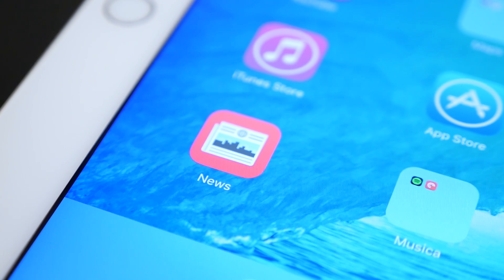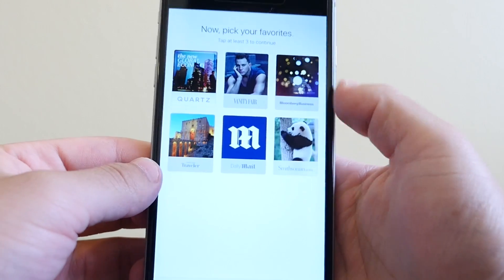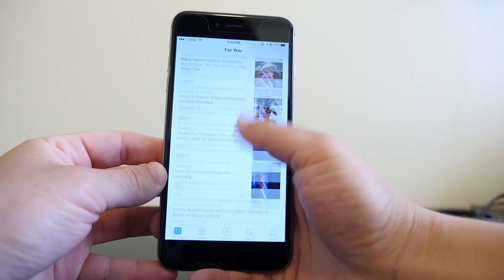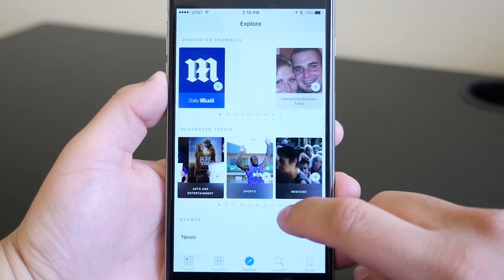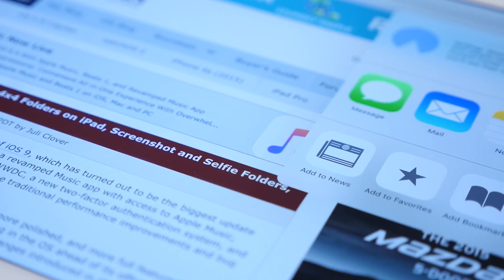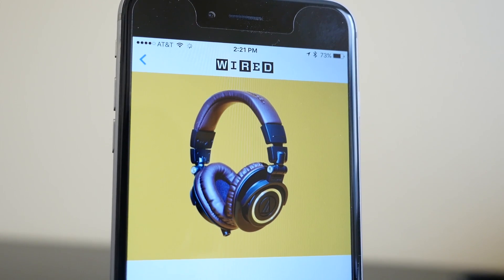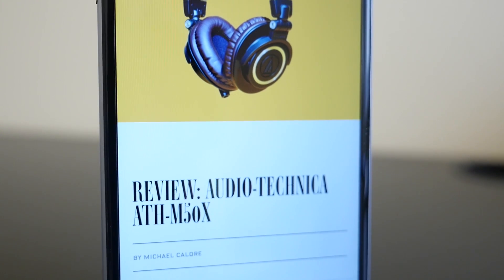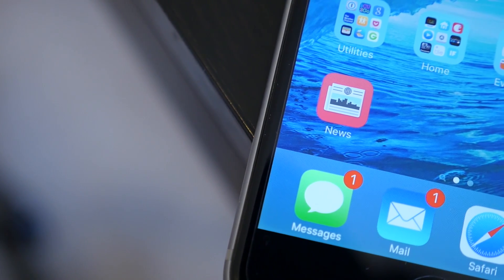Hands-On With the Apple News App in iOS 9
Here's a walkthrough of the new News app introduced in the third beta of iOS 9, which was released to developers this morning.